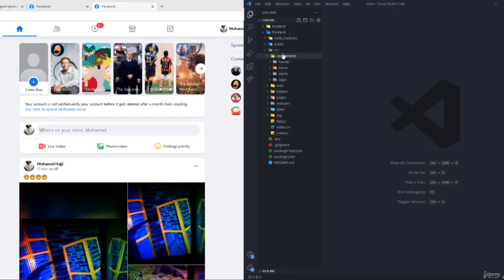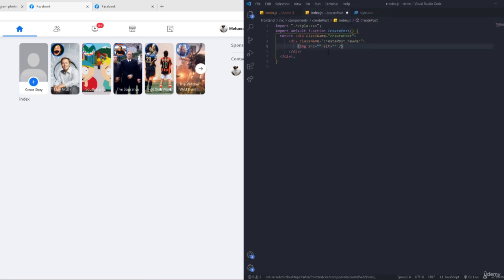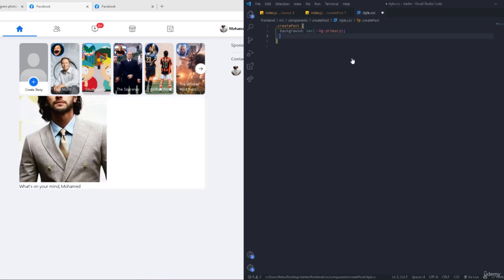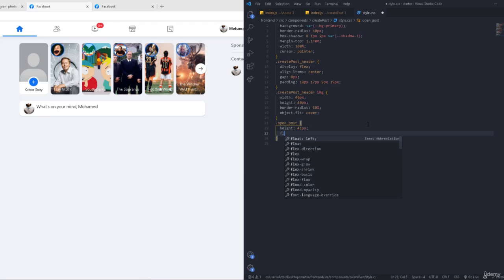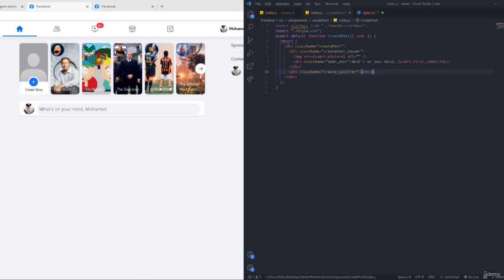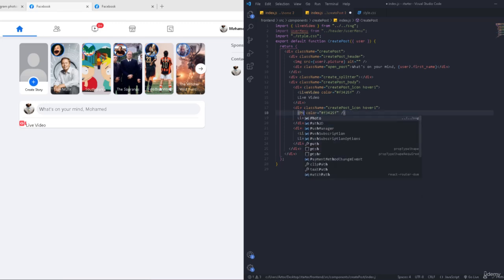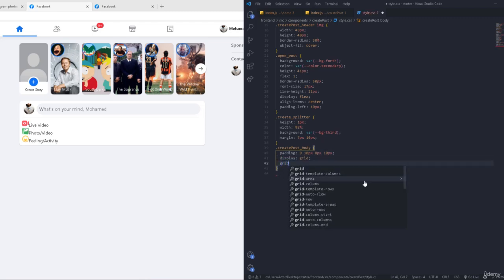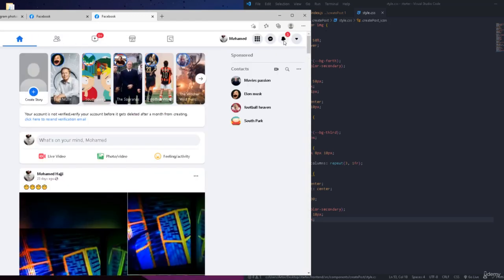Building a Create Post Form for Your Facebook Clone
Title:

Description:

In this video, we'll develop the create post form for our Facebook clone application. Learn how to build a user-friendly form, handle user inputs, and integrate it with your backend to post content using React.js. Join us as we add this essential feature to your MERN stack project!

Facebook clone project, MERN stack tutorial, create post form, React.js form, user input handling, post content, web development tutorial, frontend development, MongoDB Express React Node, build a Facebook clone, software development, college project preparation, coding interview prep, form integration, user interaction, React components, project setup